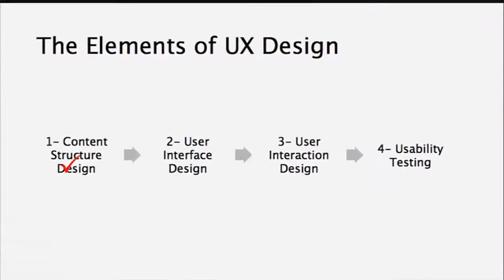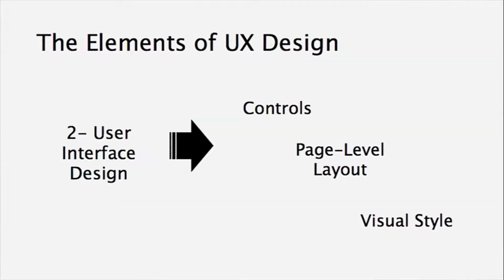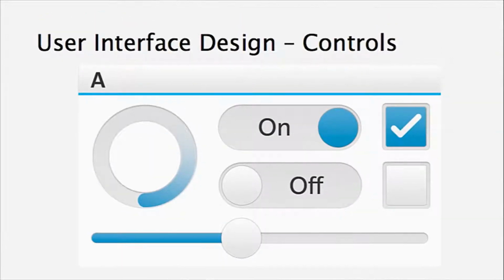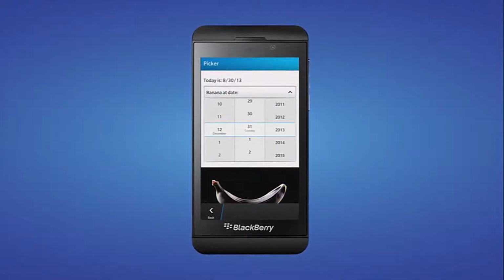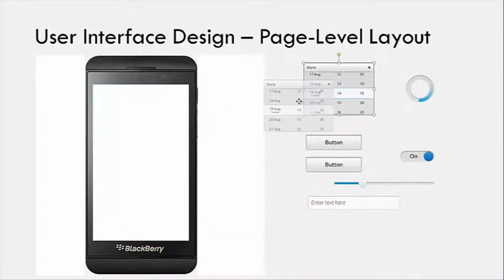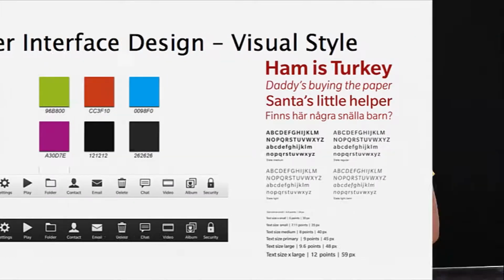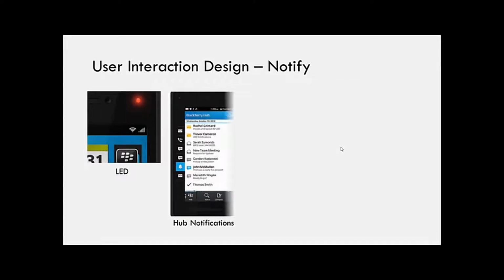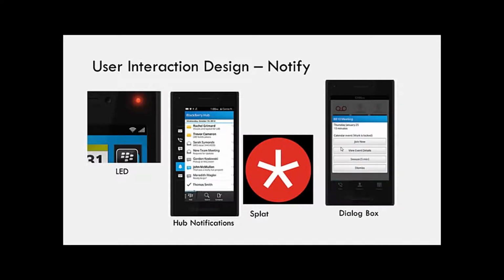102 Part 6: Mind the [Gap] User -- BlackBerry 10 UI Design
Part 3 of the user experience design, we finish the series with a discussion about user interface design, user interaction and usability testing.